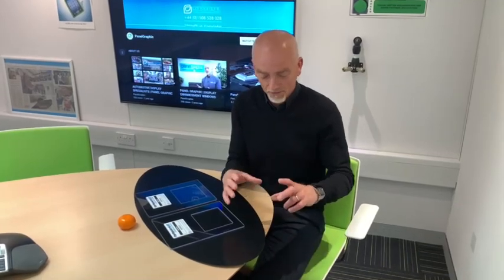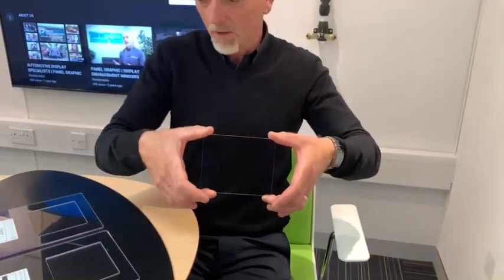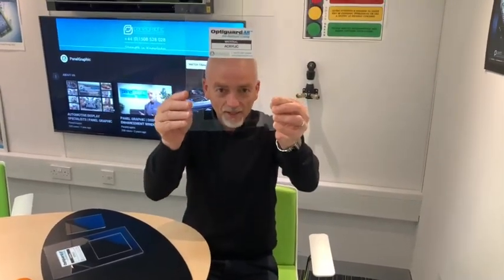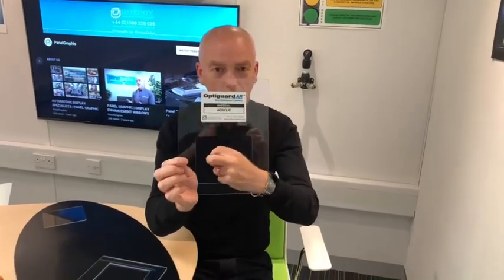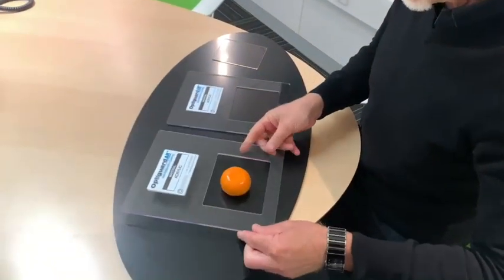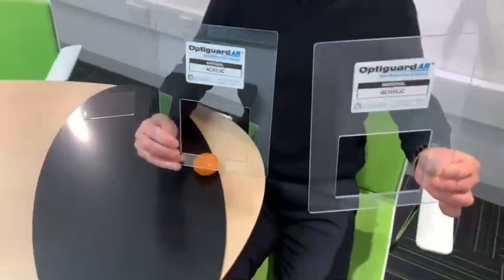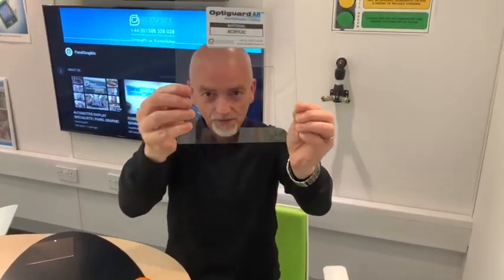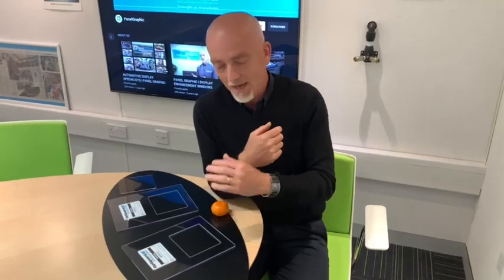Anti-Reflection / AR coating for plastics, How does it work? | Panel Graphic Ltd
Hello everyone,

Today we want to show you a quick demonstration our Optiguard Anti-Reflection coating for plastics. Our managing Director Steve, knocked up this short film to show just how amazing these coatings can be in offering no reflection treatments to acrylic and polycarbonate materials.

An Anti-Reflection or 'AR' for short, is a type of optical coating which can be applied to the surface of plastic to reduce reflections.

Our AR coating range has 3 different types of AR coatings: WET AR, Vacuum AR (We we are demonstrating in this video) and AROL.